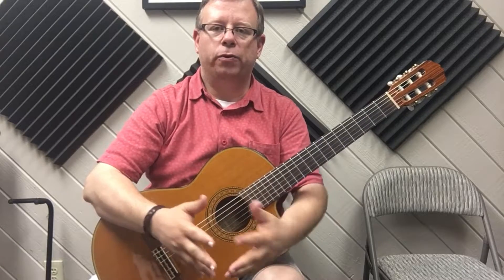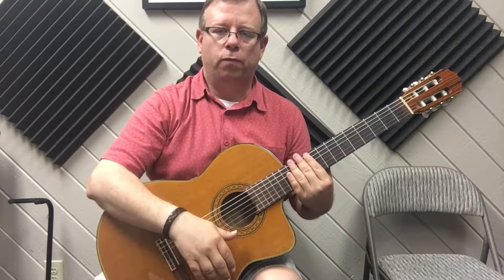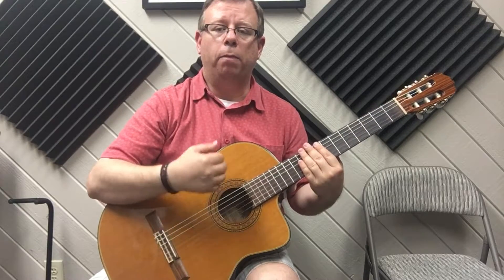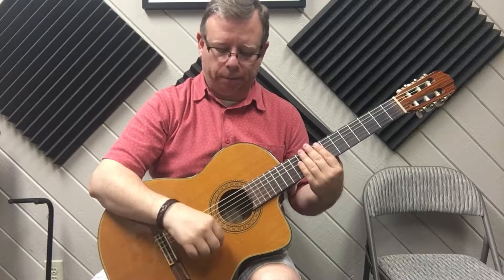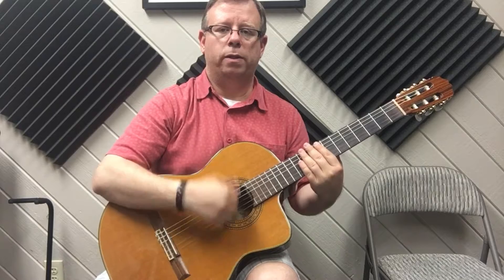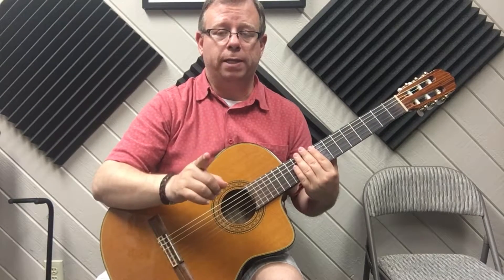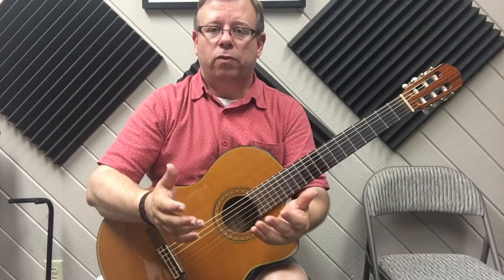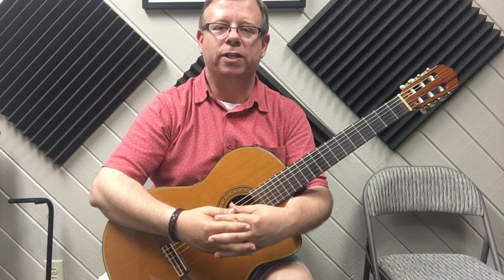Strum Pattern #2 Tutorial & Practice Video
This is a simple strumming pattern that is based on the 4/4 time signature so it can be used for a lot of songs. One good example of a song that this strum sounds well with is Hotel California.